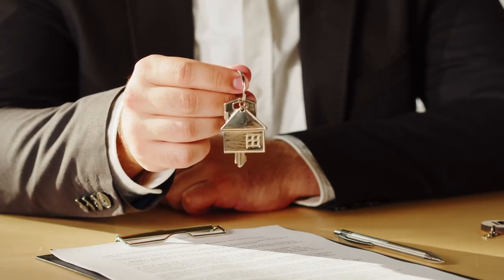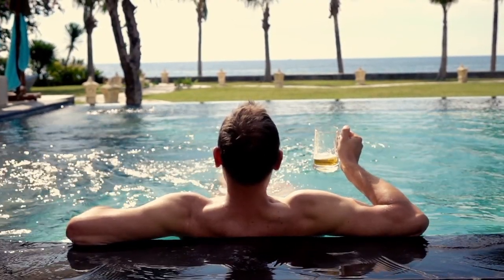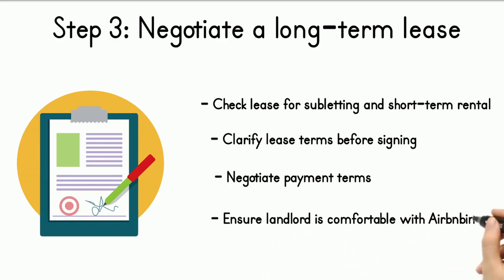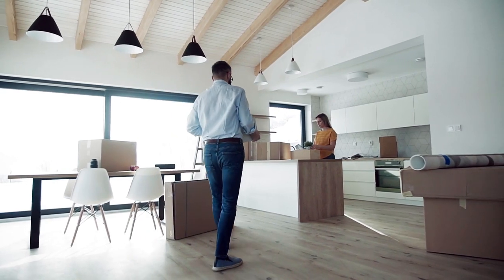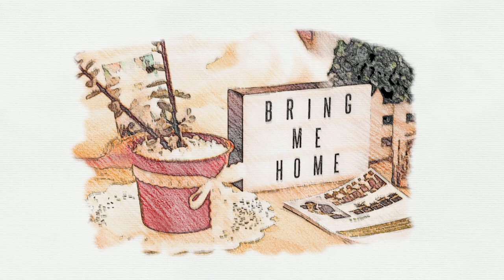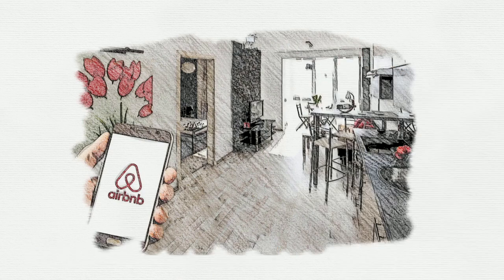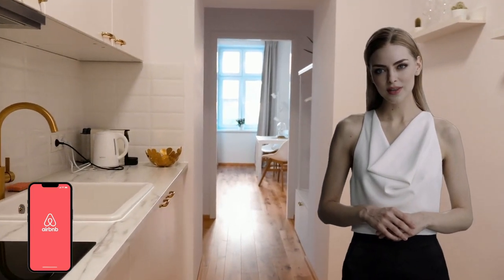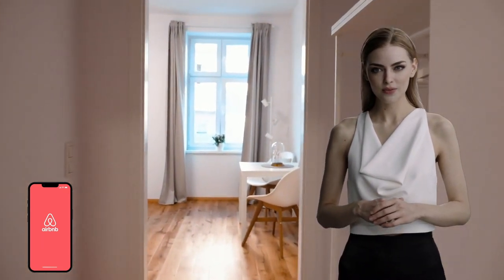"Start Earning Money Now! - Airbnb Arbitrage Tutorial for Beginners"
Secrets to Easy Money | An Airbnb Arbitrage Tutorial Step by Step for Beginners | Eduventures
If you're looking for easy money, then you need to check out Airbnb arbitrage! In this tutorial, I'm going to show you how to make money by renting out your home through Airbnb.

This is an easy tutorial that anyone can follow, and you will be making money in no time! If you're looking to make some easy money, then you need to check out this arbitrage tutorial!
If you're looking for easy money, then you need to check out Airbnb arbitrage! In this tutorial, I'm going to show you how to make money by renting out your home through Airbnb.This is an easy tutorial that anyone can follow, and you will be making money in no time! If you're looking to make some easy money, then you need to check out this arbitrage tutorial!Looking to earn some extra cash without leaving the comfort of your own home? Enter Airbnb arbitrage, a unique and lucrative opportunity for homeowners and renters alike. In this beginner's guide, we'll teach you everything you need to know to get started with Airbnb arbitrage, from finding the right property to optimizing your rental strategy for maximum profitability. Join us on this journey to financial freedom!